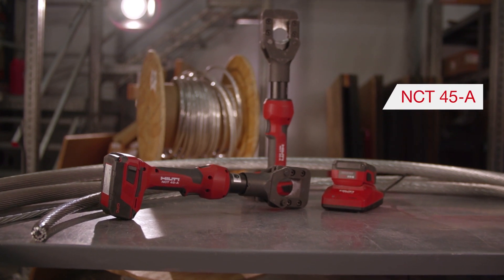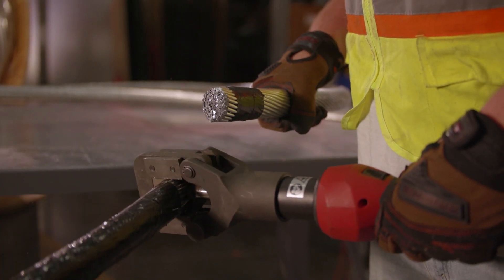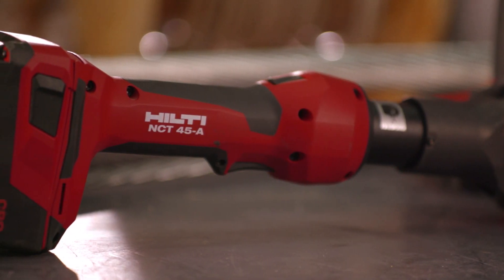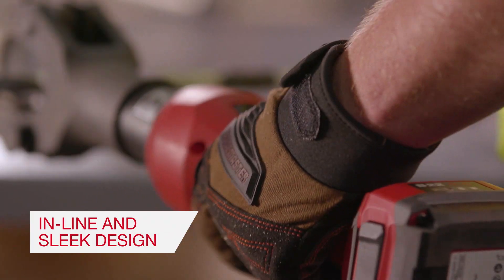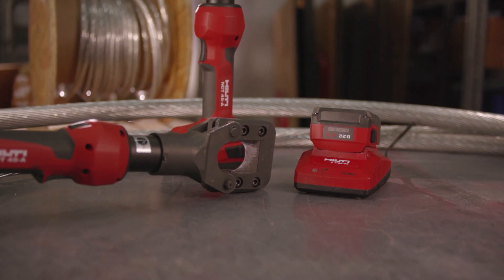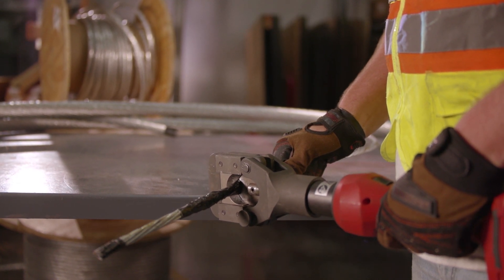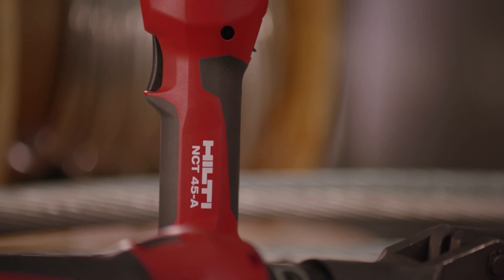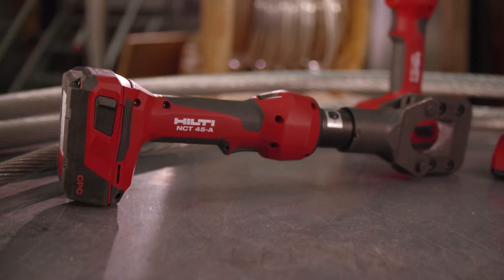INTRODUCING Hilti's NCT 45-A Inline ACSR Cutter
Designed to quickly and easily cut ACSR
 conductors, extra high strength (EHS) guy
wires and ground rods, the Hilti NCT 45-A22
inline cutting tool has a 350° rotating head
allowing it to make cuts in difficult locations.

Want to learn more? | Canada